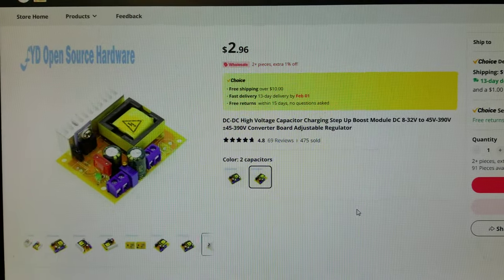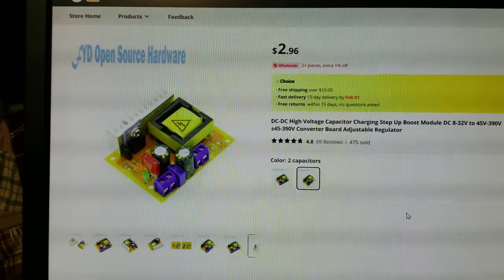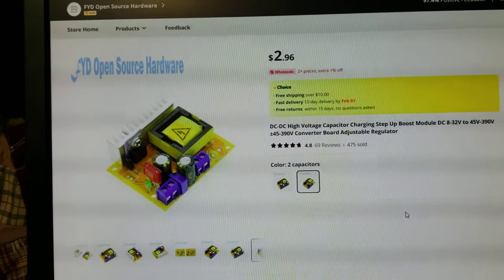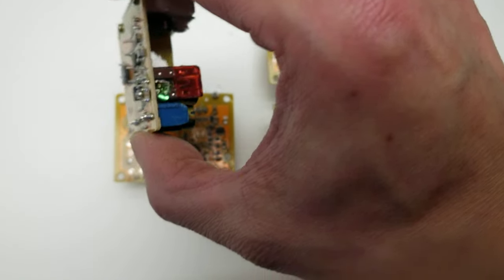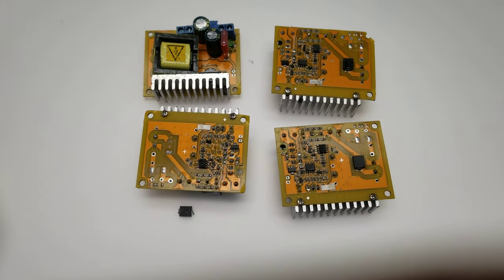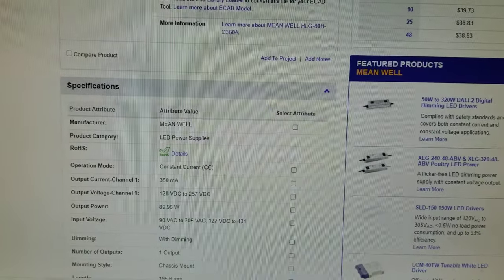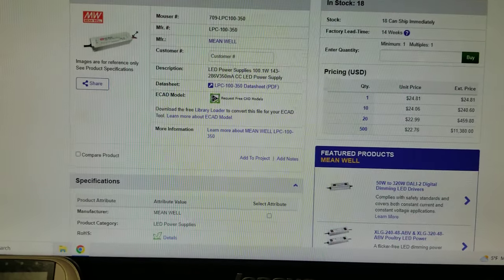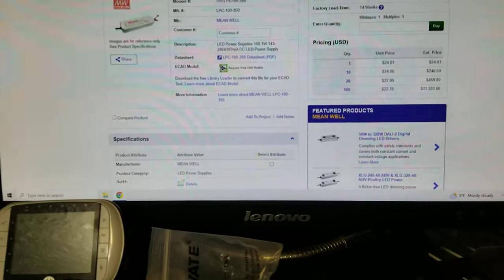HV DC-DC Boost Converter 8-32V to ±45V-390V ZVS Flyback Design Module YH11068A Muse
(Mr. Carlson's Lab IP-32 Repair)